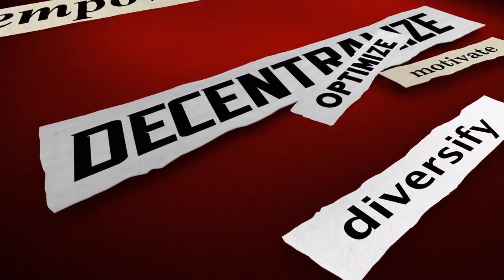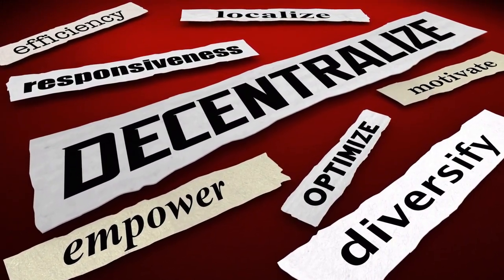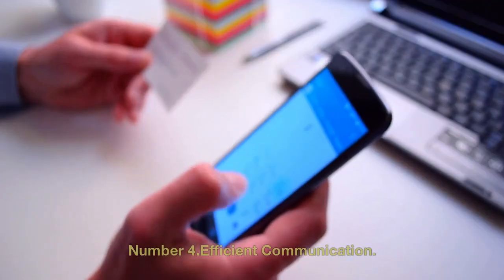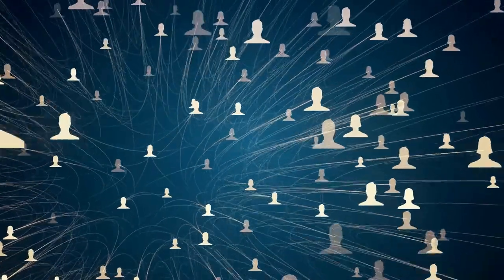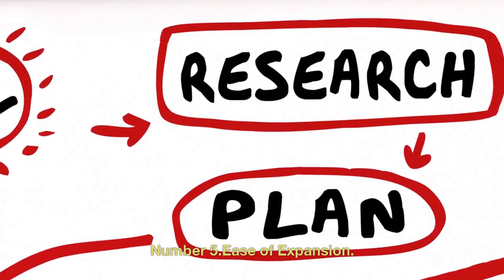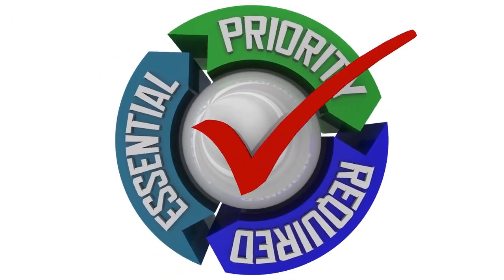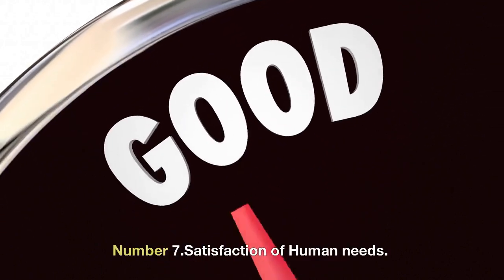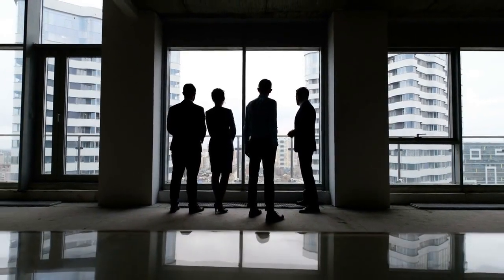What is Decentralization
What is Decentralization-How is it achieved, what are the pros/cons .

1)This video has no negative impact on the original works (It would actually be positive for them).
2)This video is also for teaching purposes.
3)It is not transformative in nature.